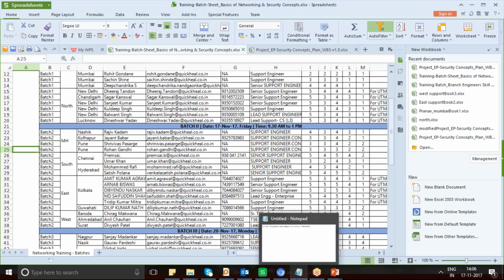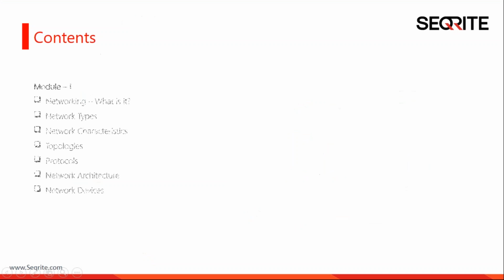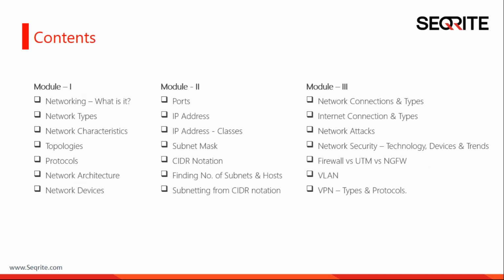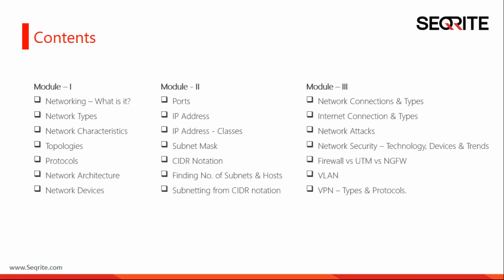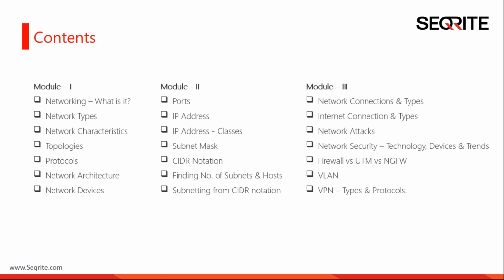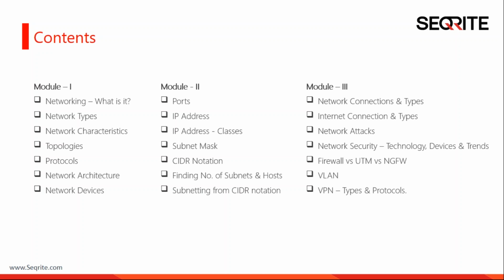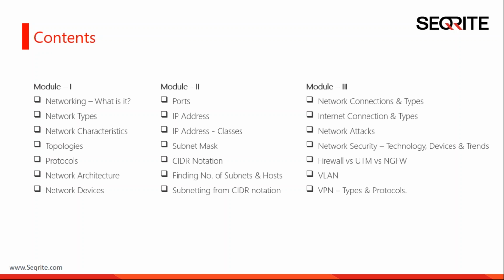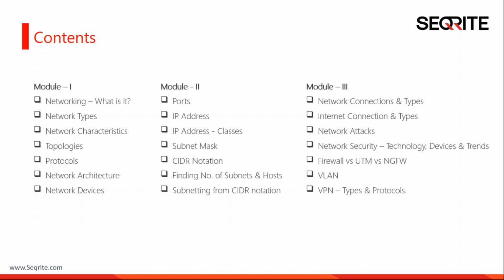Introduction- Seqrite Partners Training